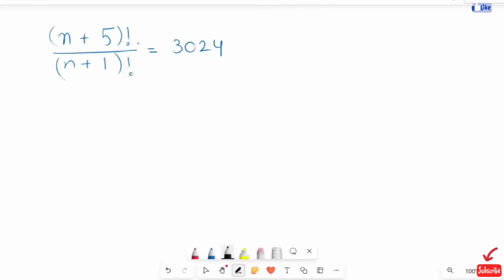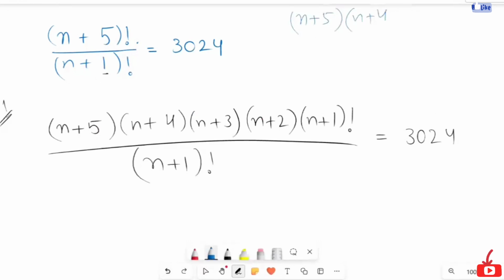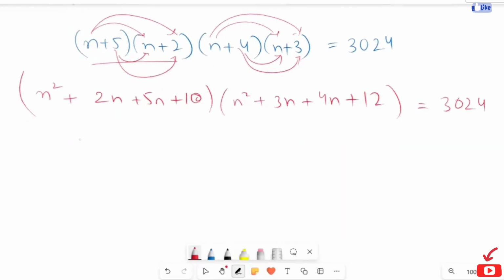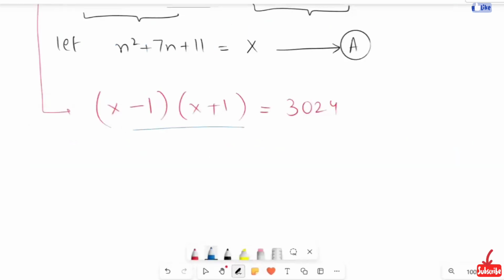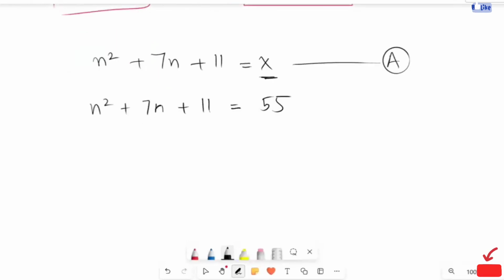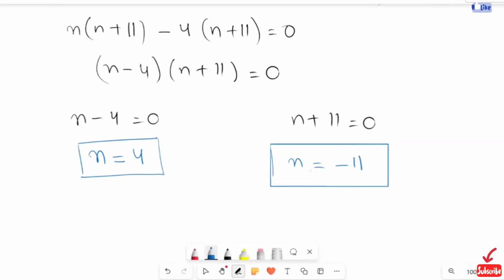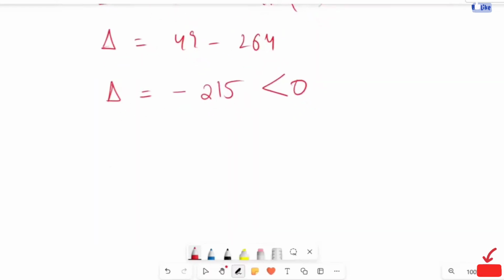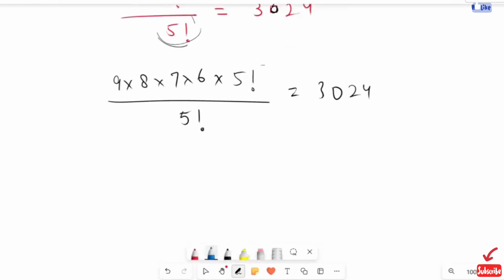Solving Factorial Equation ║ Factorial Equation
Query Solved
Factorial Equations
factorials,algebra
factorial notation
factorial math
factorial
solving factorial equation
maths